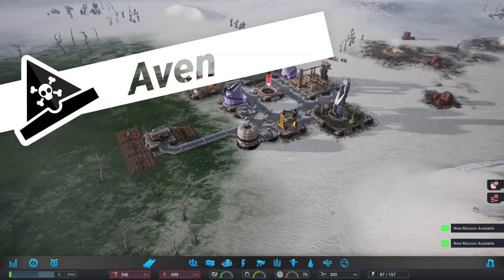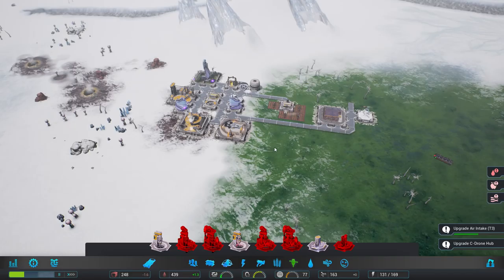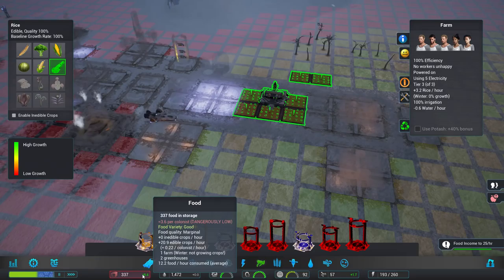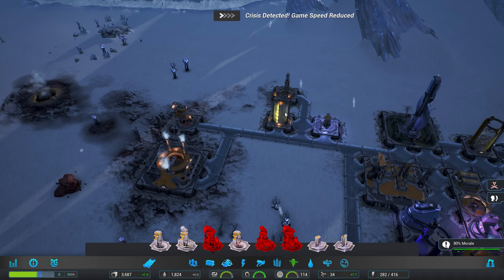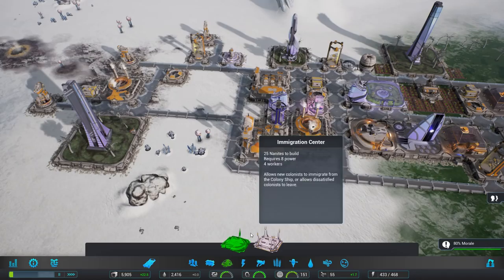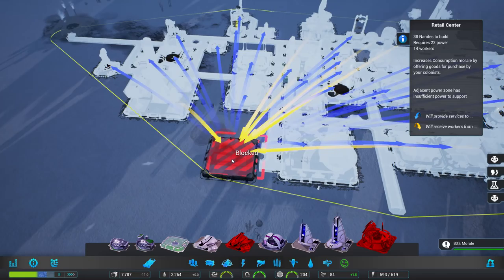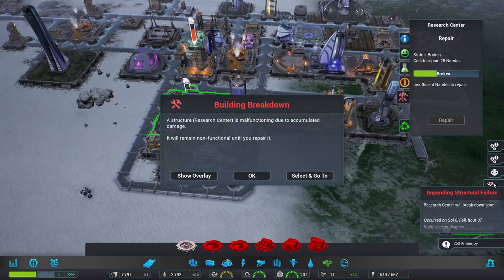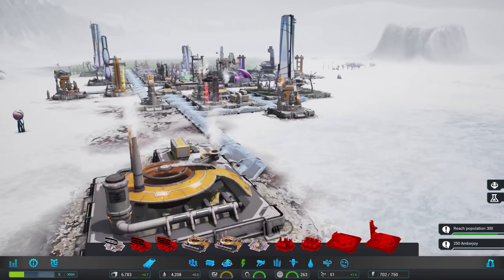TENARI GLACIER - s2 ep1 - Let's Play Aven Gameplay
Season 2 of Aven Colony! We're starting the campaign with the Tenari Glacier level because hard = fun! Aven Colony gameplay focuses on base building and colony management. It's a lot of fun and with a fully-voiced campaign, quite a rich experience to boot. This Aven colony let's play will see us work through the Tenari Glacier until we win, or we die trying! ...We're going to die, aren't we?

__Get Aven
.Aven will be on Steam, for now, follow the game
.itch.io release 7 September 2016.

__What is Aven?
Build a new home for humanity on a world with a low-oxygen atmosphere, extreme electrical storms, shard storms, dust devils, deadly toxic gas eruptions from some of Aven Prime’s many geothermal vents ,and days so long they have their own seasons.

Explore a variety of biomes, from the lush wetlands environment to the much less habitable desert and arctic biomes.

__Follow me!